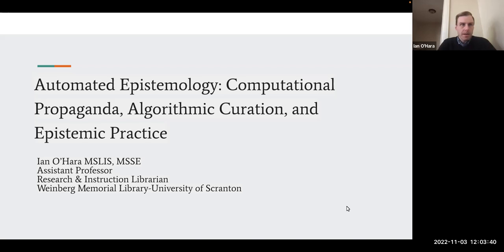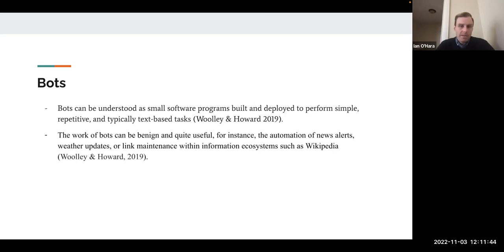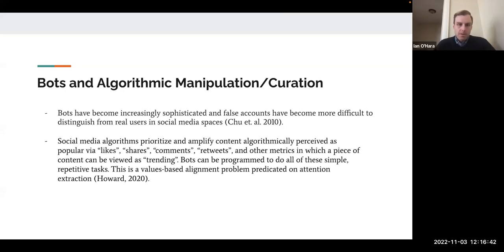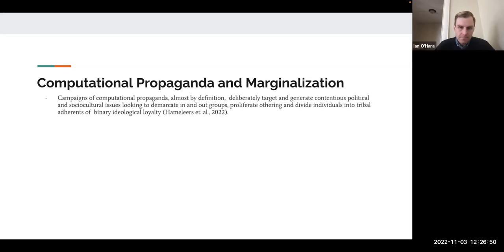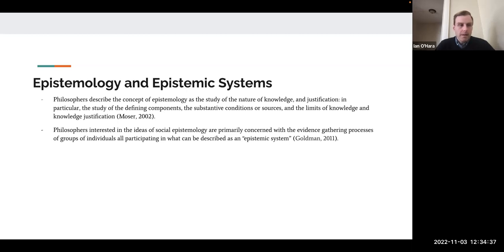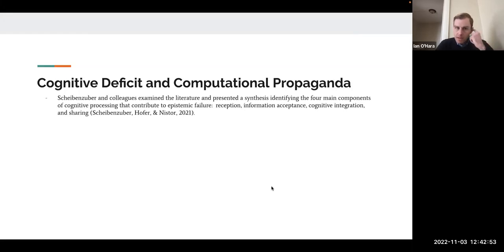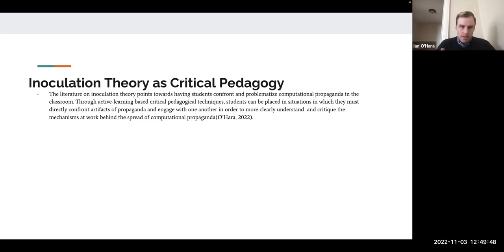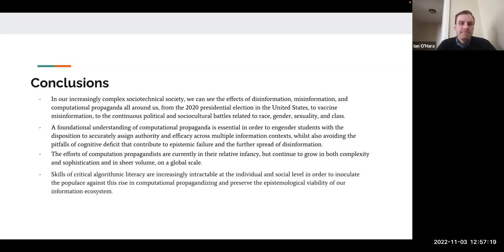Automated epistemology: computational propaganda, algorithmic curation, and epistemic practice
Presenter: Ian O'Hara, University of Scranton

As our collective epistemic practice becomes increasingly automated, propagandists have begun to exploit vulnerabilities within the algorithmically driven curation mechanisms embedded in platforms that users are widely turning to as primary information sources. Noticeably, this phenomena plays out within our social media ecosystems as propagandists have begun to manipulate the algorithmic criteria for boosting specific pieces of content, particularly disinformation, sometimes using automated means in order to manipulate public conversation, manufacture consensus, and sow civic discord in order to serve a specific sociocultural or political goal, often at the expense, and exploitation of, traditionally marginalized groups. The aim of this presentation is to generate a broader awareness of computational propaganda, its techniques, and the utilization of critical pedagogical techniques in order to counteract and dilute the effectiveness these propagandists may have on the epistemic success or failure of students in the higher education context.

Presented at the 2022 Critical Librarianship & Pedagogy Symposium, November 3, 2022.